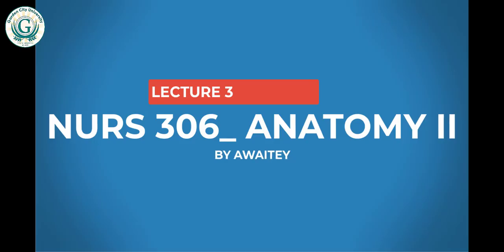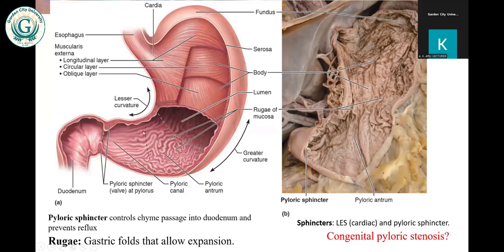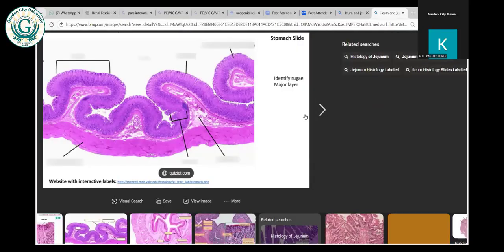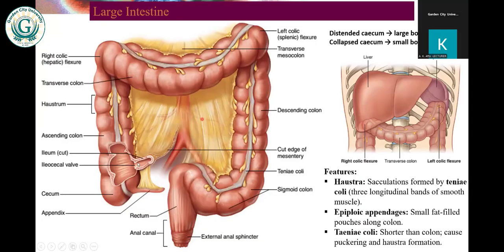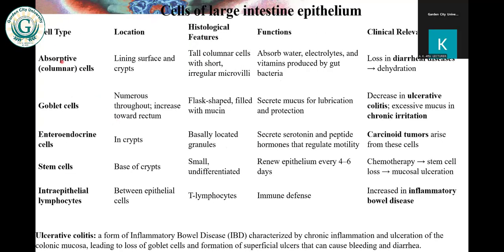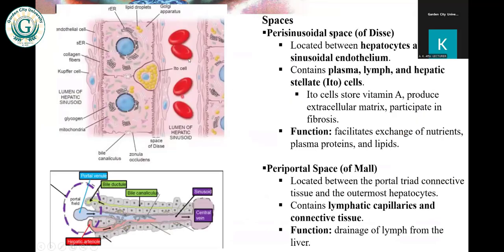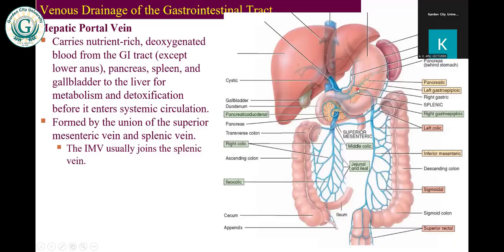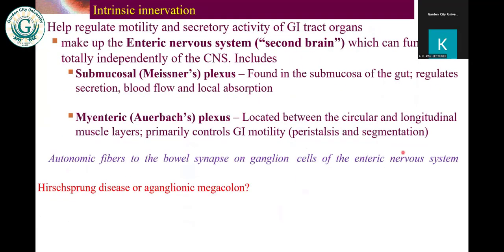ANATOMY II LECTURE 3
CODeL NURSING 300 (AUGUST)
NURS 306: ANATOMY II LECTURE 3
BY C. A. K. ATTA (LECTURER)